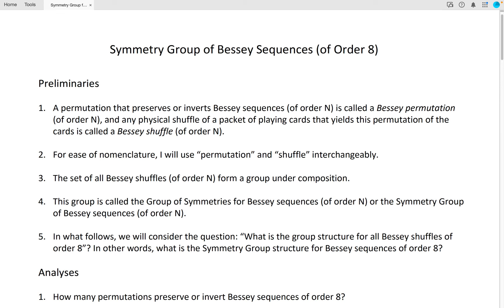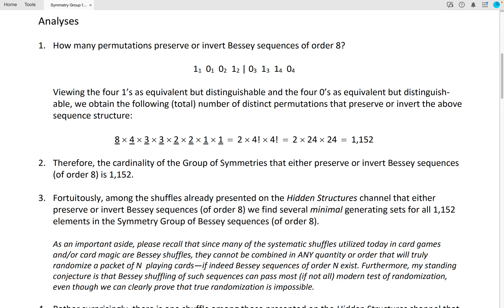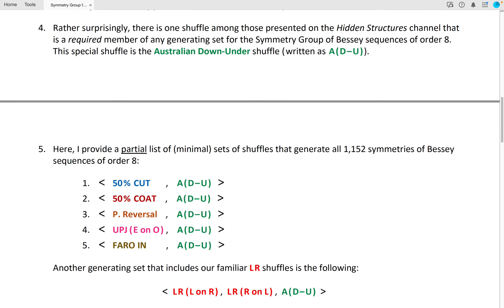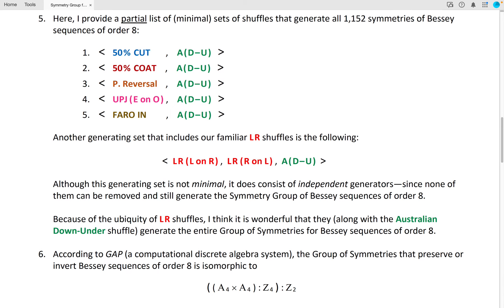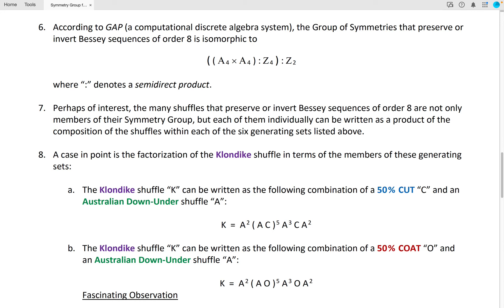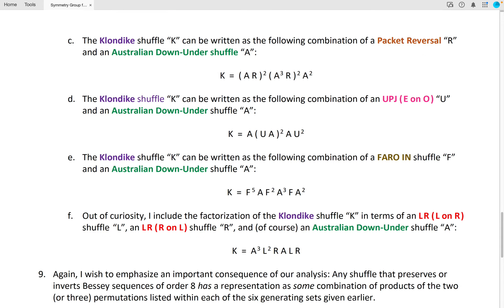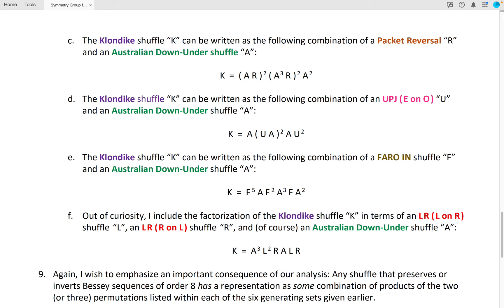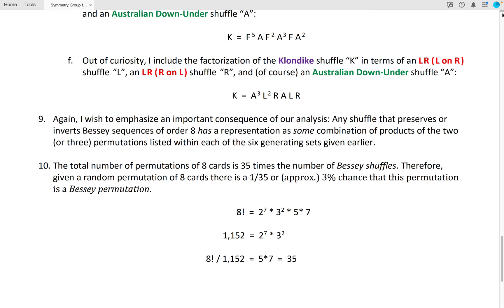Symmetry Group of Bessey Sequences (of Order 8)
Here, I Provide the Symmetry Group for an "UnMIxable" Packet of Playing Cards!

More specifically, I provide several minimal generating sets for the Symmetry Group of Bessey sequences of order 8.

Rotating & reflecting triangles, squares, and other geometrical objects is fun . . . for a minute or two. But, wouldn't you rather explore the amazing principles of Group theory in a far richer and infinitely more enjoyable venue?

Showing your friend how rotating a square 90 degrees leaves it "unchanged" will elicit (at best) a shoulder shrug. Imagine, instead, showing your friend an unmixable packet of playing cards (despite countless random choices)---which will almost certainly elicit a "How is this even possible?!"